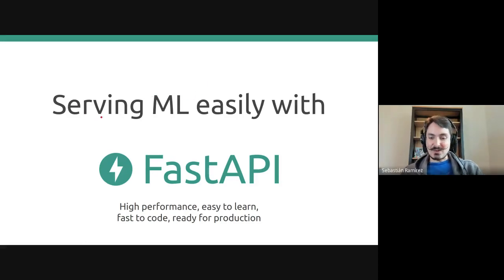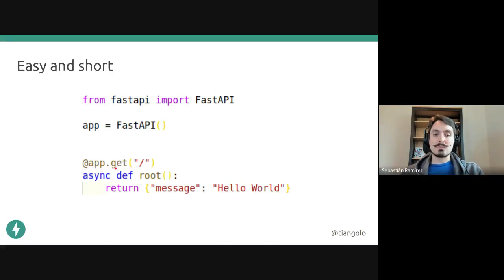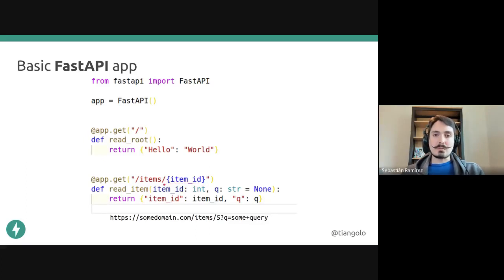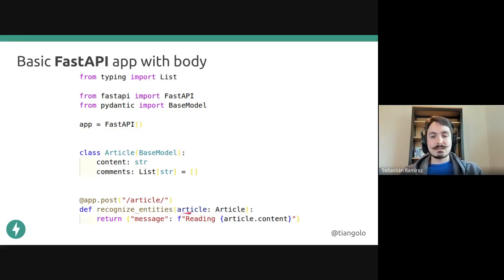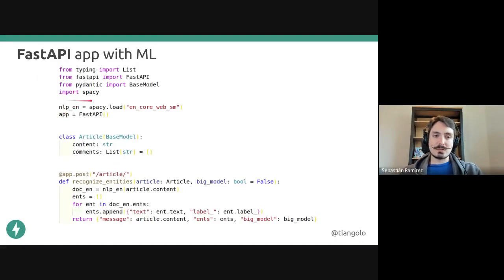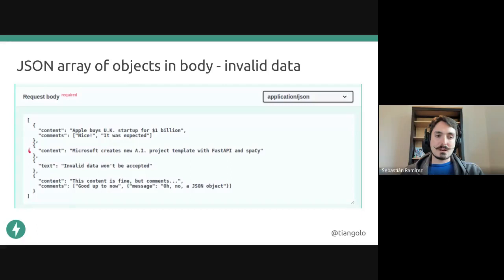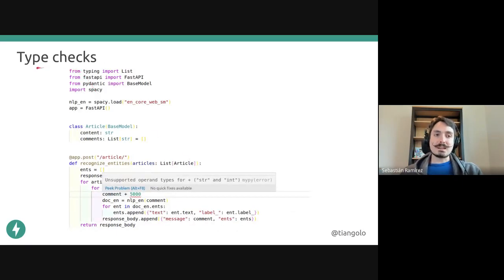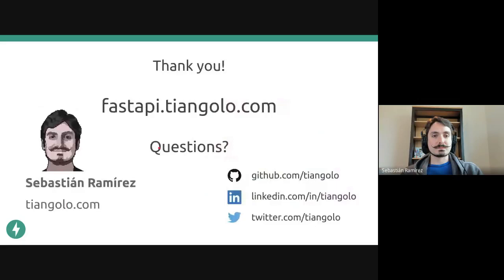Build Machine Learning API with FastAPI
Building Machine Learning API with FastAPI by Sebastian Ramirez.